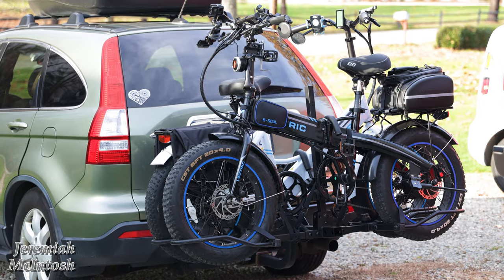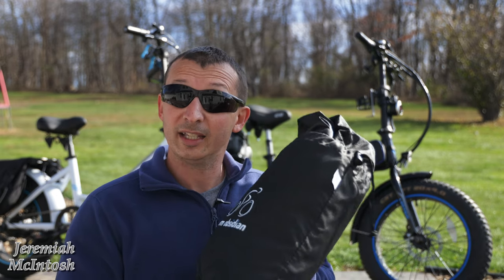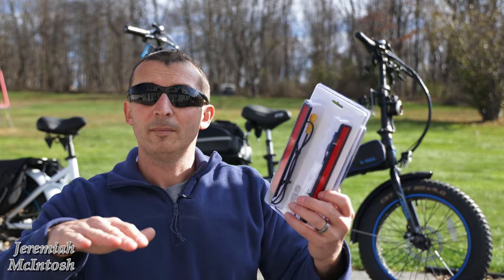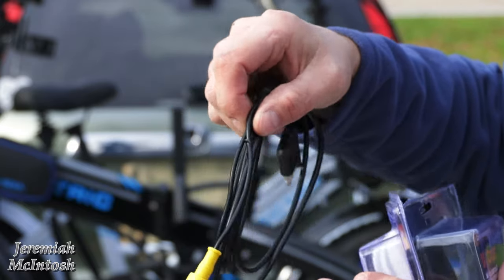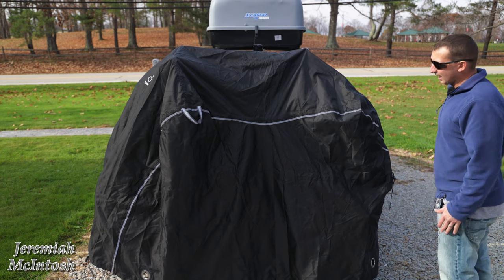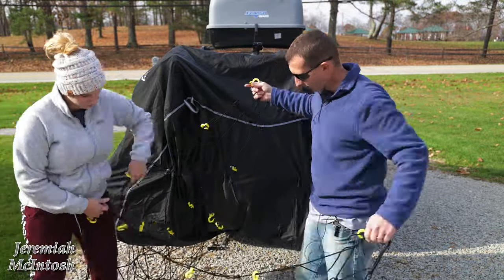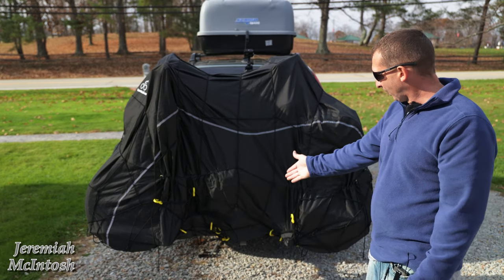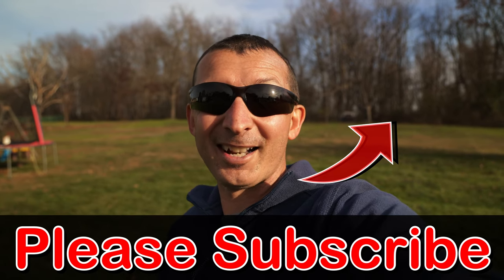Electric Bike Transportation Cover ~ Lectric XP Ebike protection on a hitch mounted Bike Rack!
Electric Bike Transportation Cover ~ Protect your E-Bike while on a hitch rack.

Swept back Handlebars like mine
Swept back Handlebars

4 Bike Rack

2 Bike Rack or new model

Deying Zoom suspension seat post (make sure to select 31.6)
Deying Zoom Suspension seat post Red (make sure to select 31.6 mm)
DJC Suspension Seat post (Lectric Style Mount make sure to select 31.6)

Blue Reflective rim strips (Select 20” Bicycle/Ebikes)
Baby Blue Reflective Rim Strips (Select 20” Bicycle/Ebikes)

20x4 Tube

Reflective Tape

Solar USB Battery Bank

Alarm Disc Lock

Phone Mount

Other Phone Mount

Foam grips I have
Or you could search all the different silicon grips

Factory style Lectric type replacement pads (pick your compound)

Zoom Hydraulic Brake upgrade
Or search all

HB-100 replacement pads

Large Twist Tie

11-28 Freewheel

11-34 freewheel

Freewheel removal tool

Allen wrench